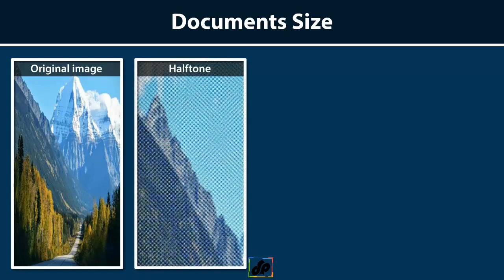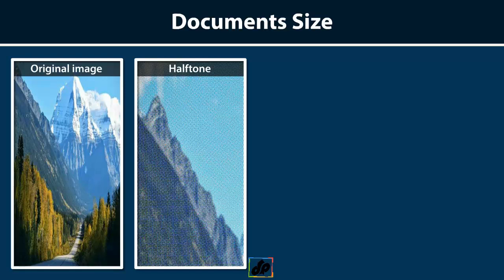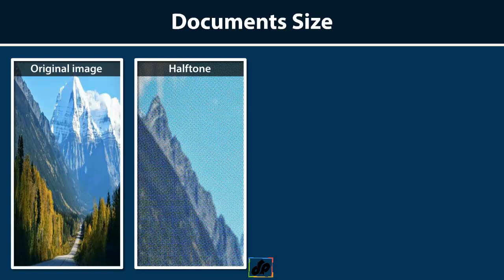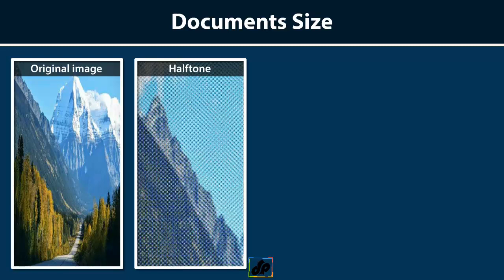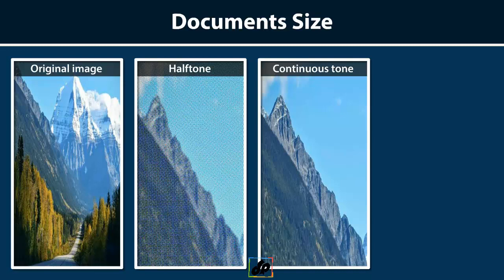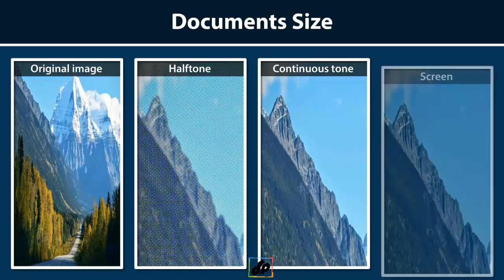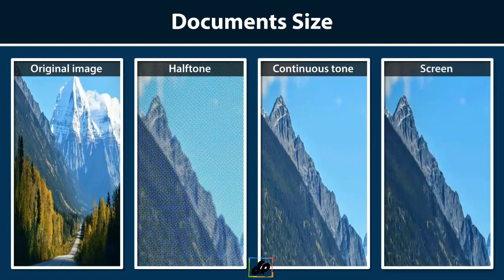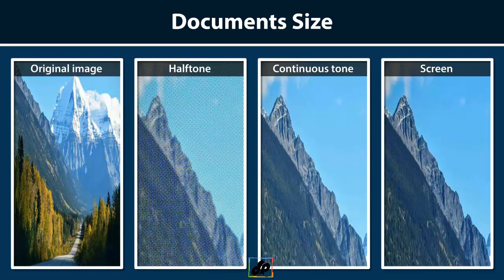Adobe Photoshop Tutorial - Understanding What Document Size You Need - Part 13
Hello Everyone, Today we will learn about "How to Identify the Size of the Document" we need to Photoshop.